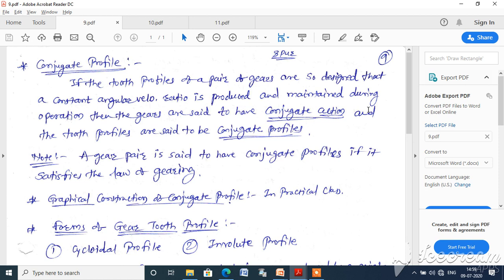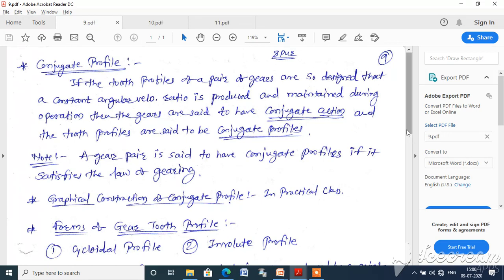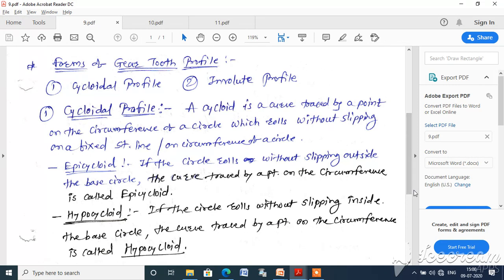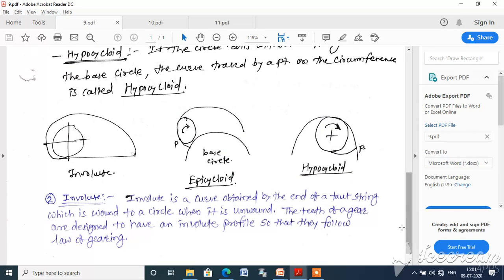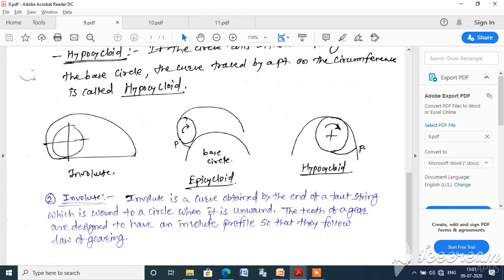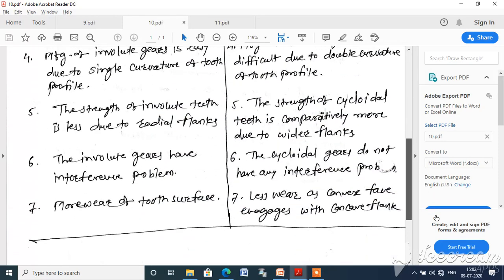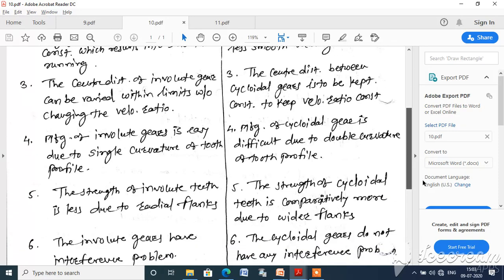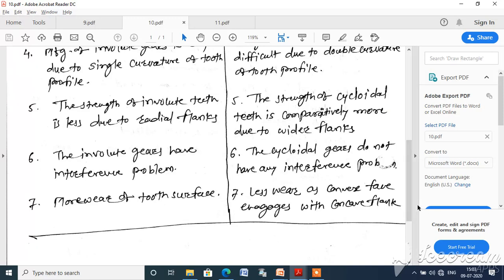9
Spur Gear -Part-9